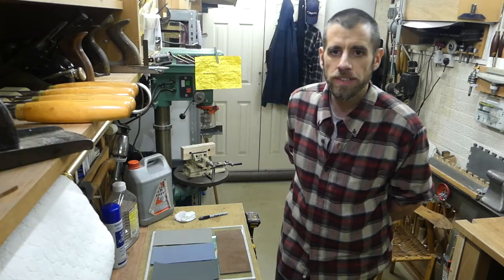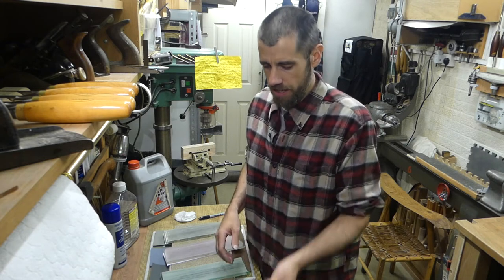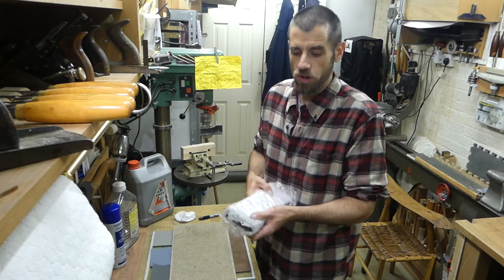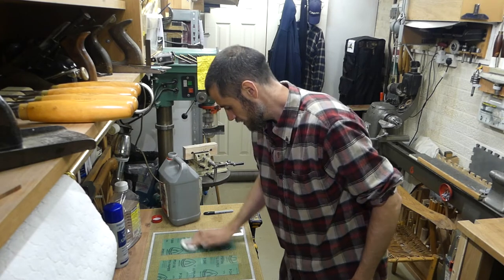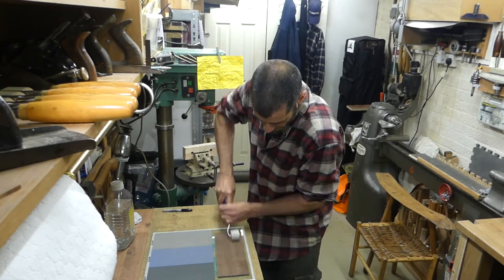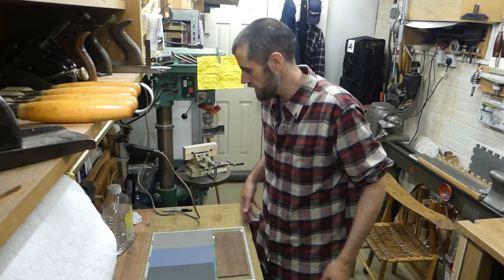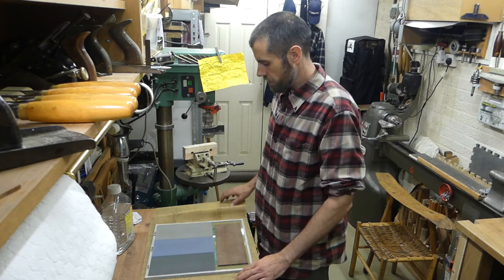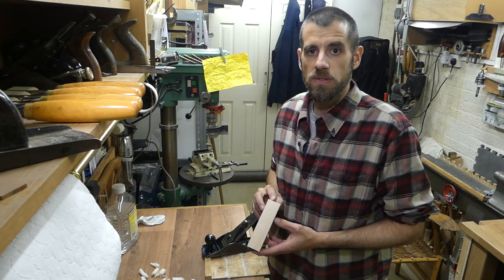How to make and use honing plate for sharpening hand planes and chisels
First run out for the new camera and a slightly different subject for a change.